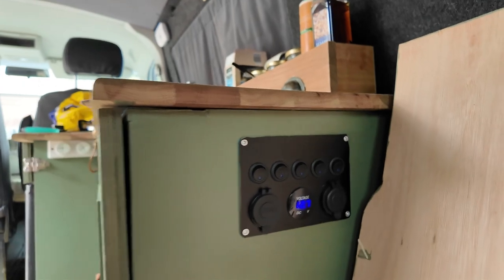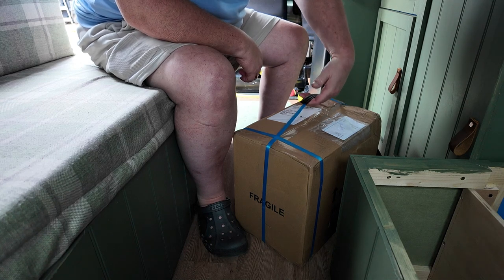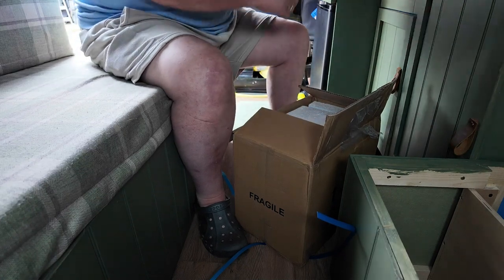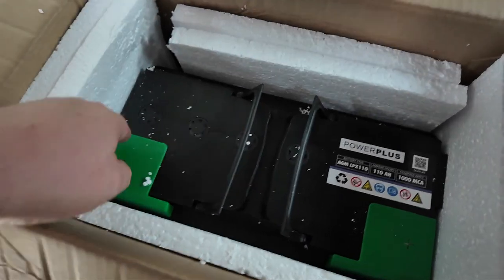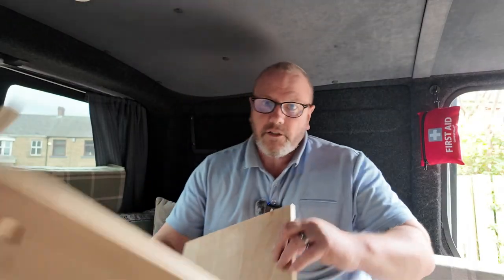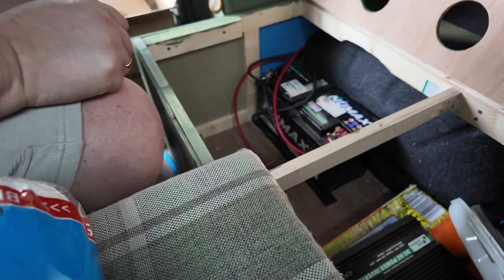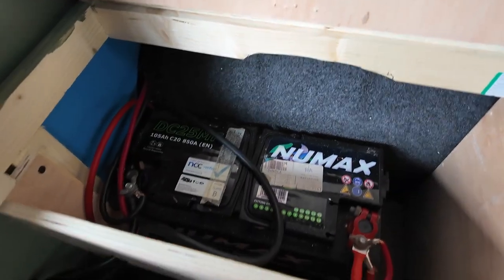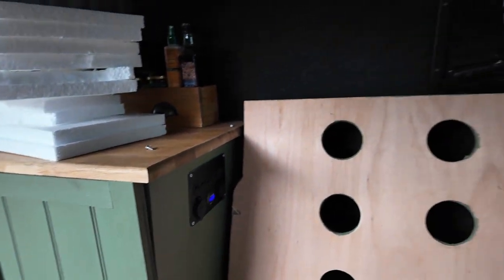Unboxing and fitting the Advanced AGM LPX110 Leisure Battery in my vwt5camper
In this video, I unbox and fit an *Advanced AGM LPX110 Leisure Battery* to my current set-up in my VW Transporter.

*30cm Battery Cables:*
*AGM Leisure Battery:*